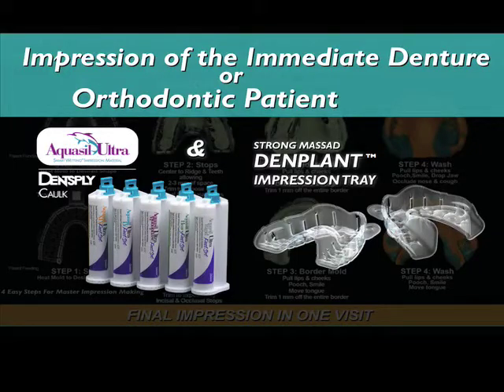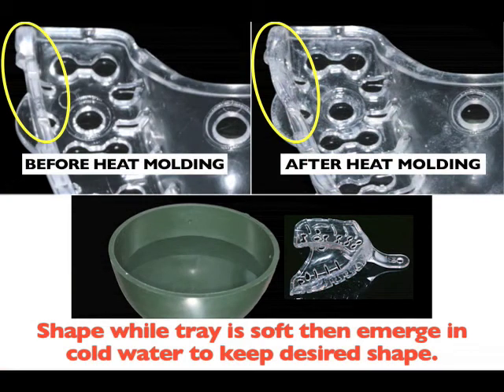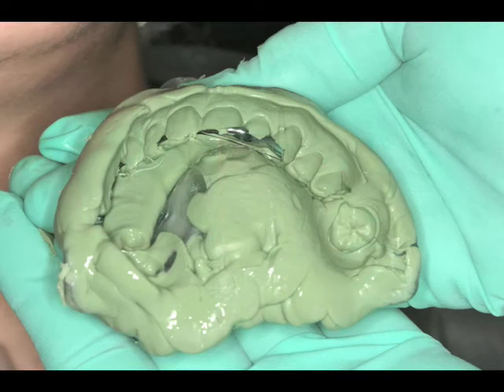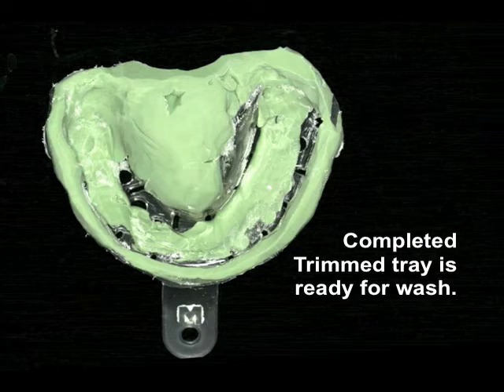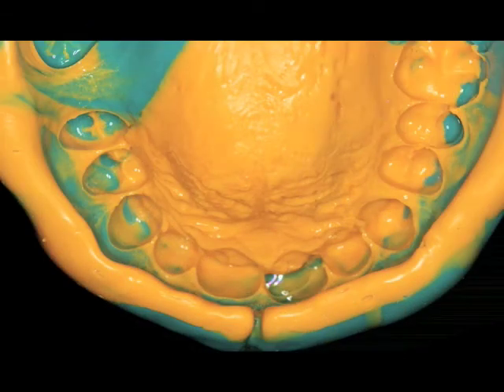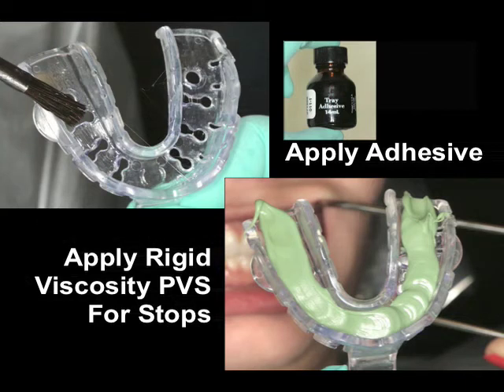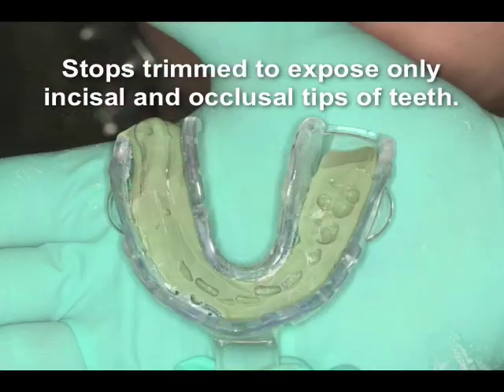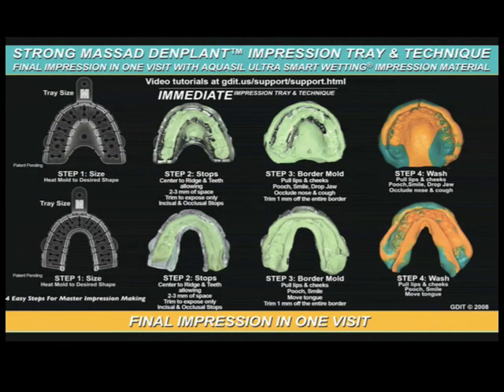DENPLANT IMPR DENTATE desktop